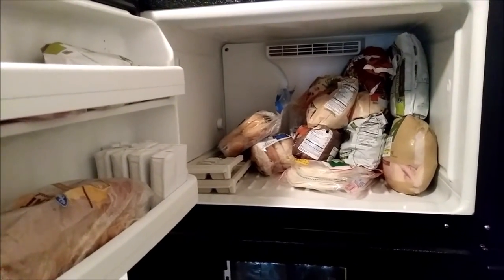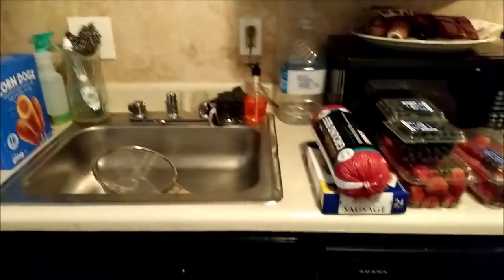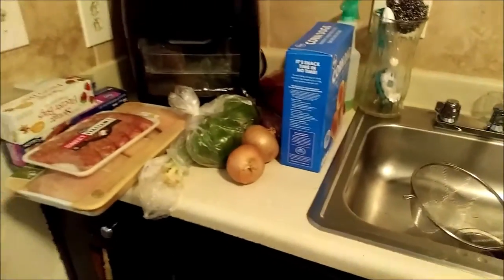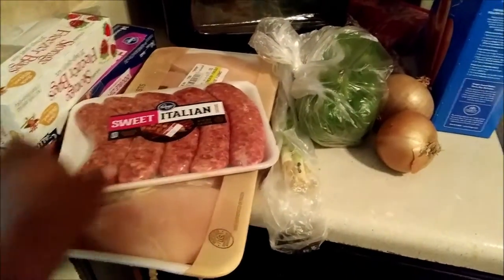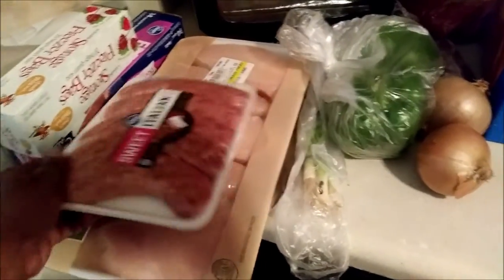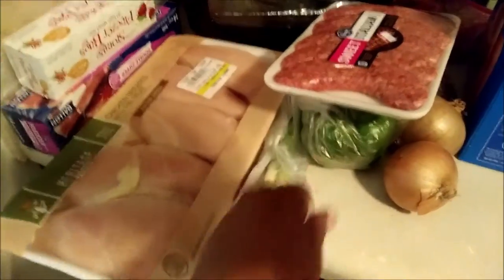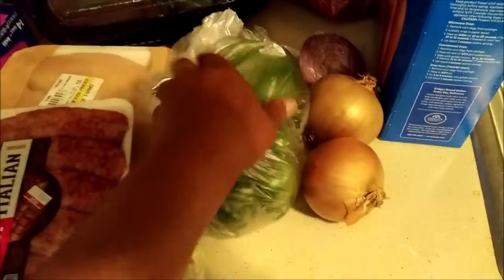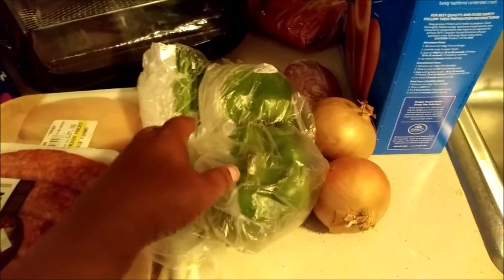CREATING MORE SPACE IN THE FREEZER | BRAINSTORMING UP A MEAL PLAN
Hi! I'm Chanina thanks for stopping by!  I am a married mom of one girl, age 10, who works from home doing call center work and online reselling.   I also love to save money when I shop!  On this channel I share what I do to make money from home, save money when I shop, and a pieces of my life as a mom trying to provide for my family while living my best life.

Let’s Network!

EARN FREE MONEY, CASH BACK & REWARDS
Ibotta: qptfwyr
Shopkick: JOY260620
Fetch Rewards: 3FQYH
Smores (App): S280PU

Dial Pad Headset
Dual Monitor Adapter
Ethernet Cord USB Adapter
Shipping Scale

Chefman Air Dryer
Japanese Cherry Blossom (The Body Shop)
ORS Girls Hair Leave in Conditioning Detangler